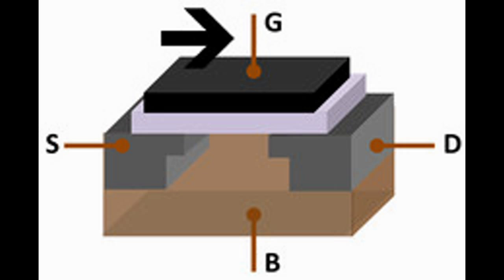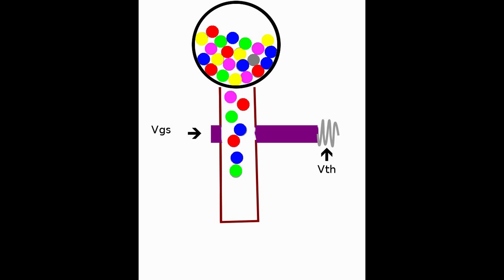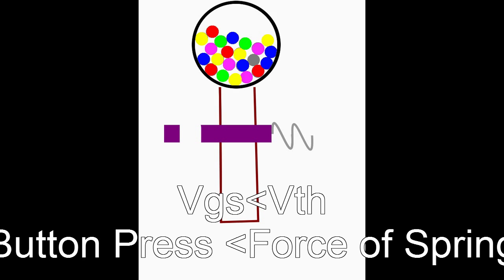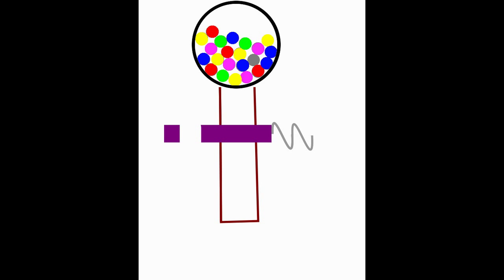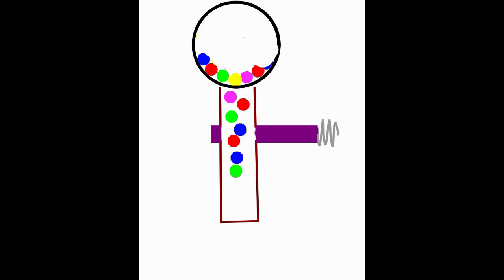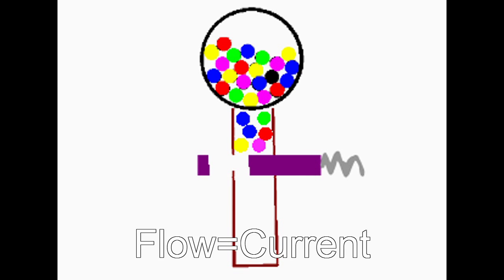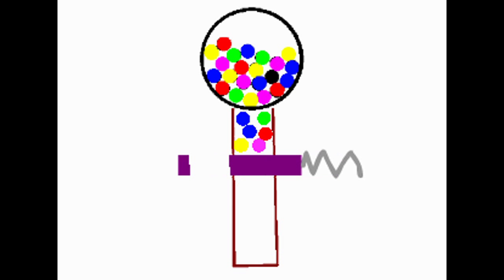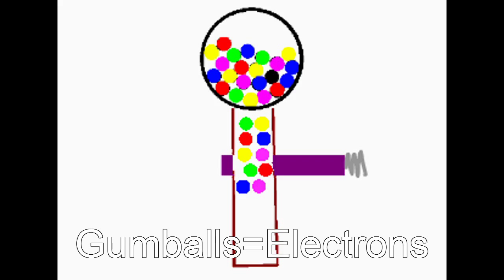Short Simple Explanation of the Modes of a MOSFET